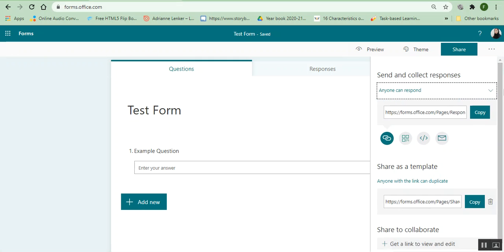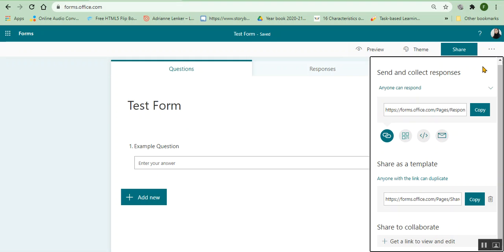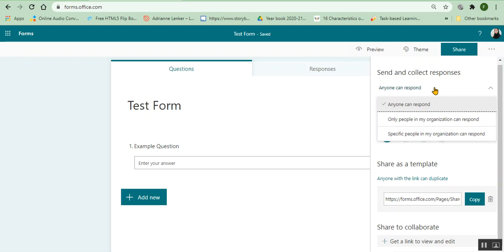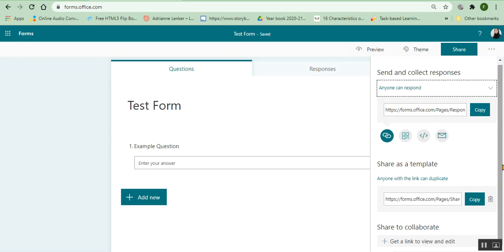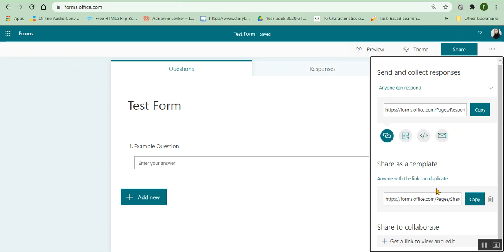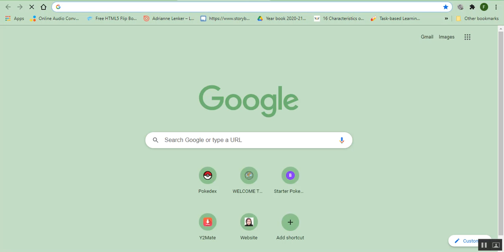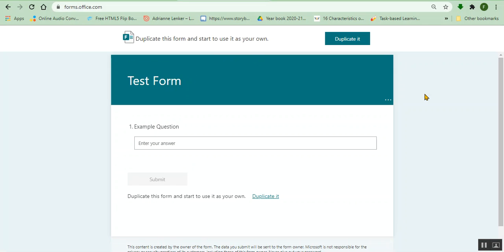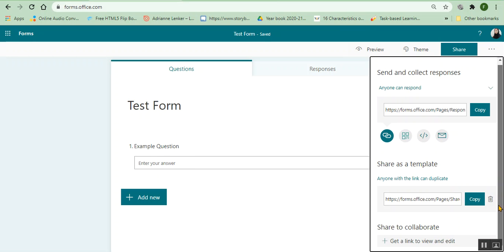Duplicating existing or old Forms | Microsoft Forms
A short tutorial on how to duplicate Forms in Microsoft Forms.